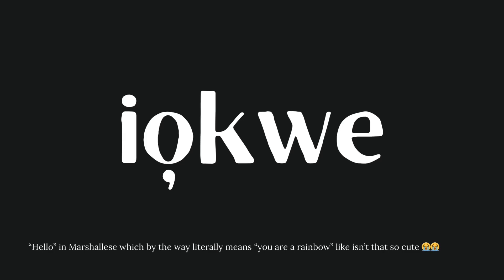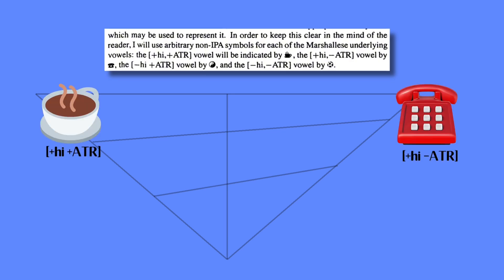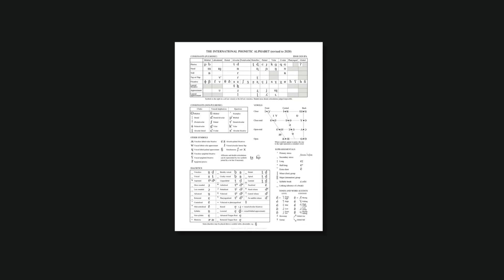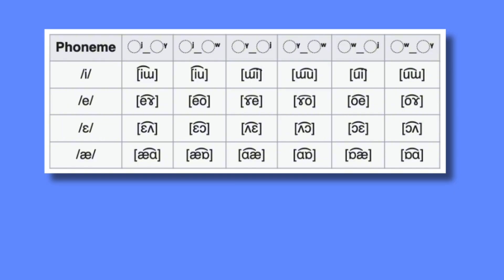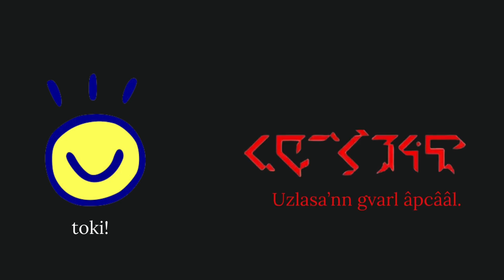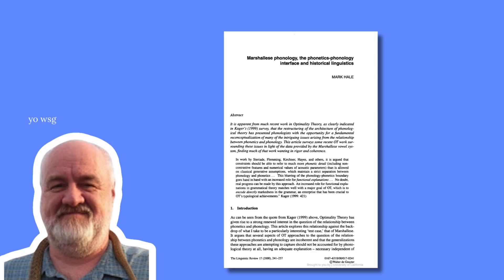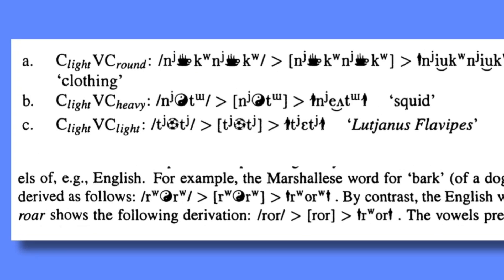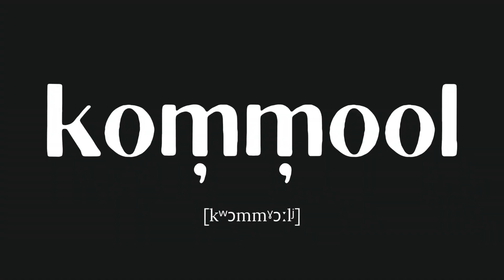Marshallese's phonemic SOCCER BALL vowel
Today we talk about the time a linguist used *emojis* to transcribe the unique vowels of a poor language: Mark Hale and his 2000 paper on optimality theory which uses Marshallese as a main example and point of discussion. I tried messing with my audio a bit and I think it sounds better in this video, so please let me know what you think!

RESOURCES & REFERENCES

• [A 2007 paper where it looks like he ditched his emojis. lol] —